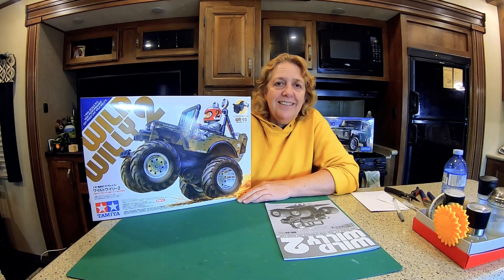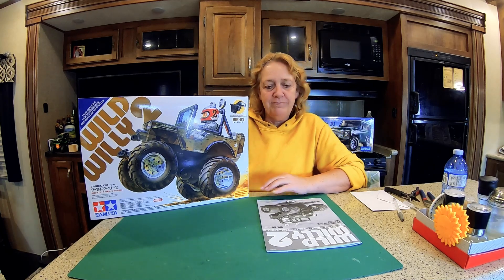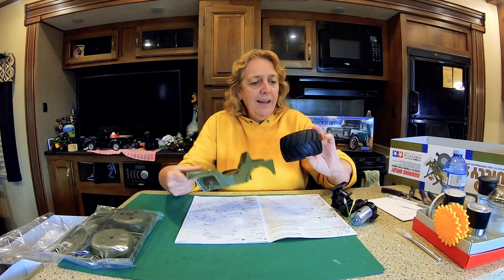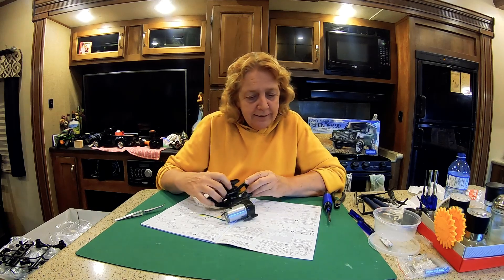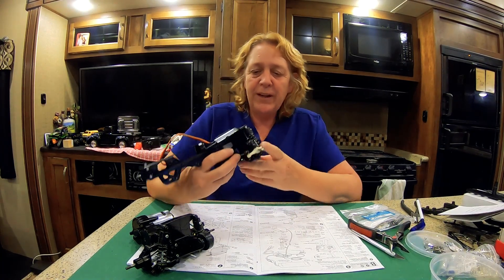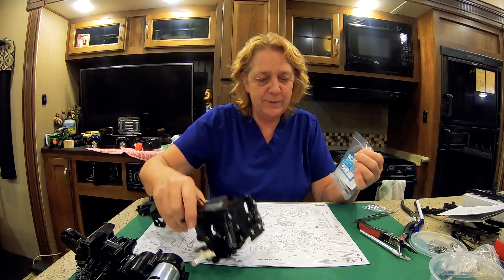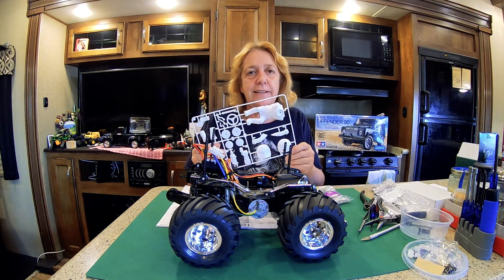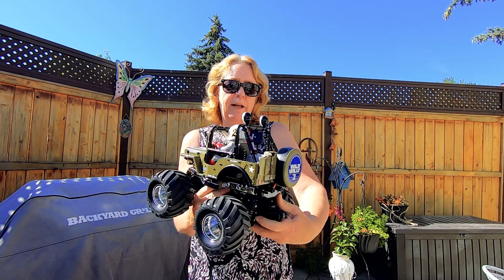TAMIYA WILD WILLY 2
Mrs. Empty Pockets gets a Willy for her birthday!
A Tamiya Wild Willy 2.
Lori is going to build this kit herself.